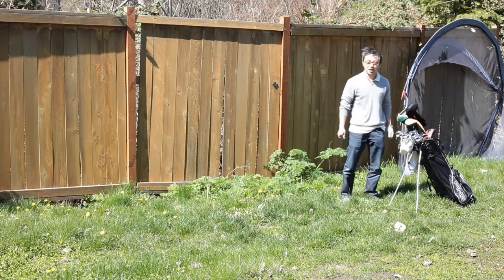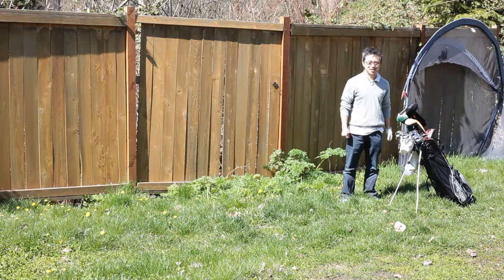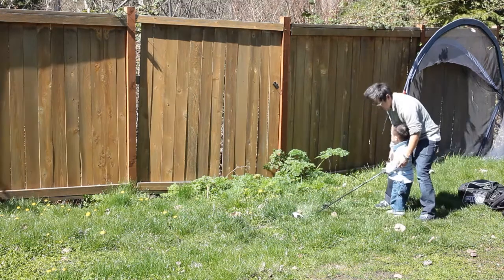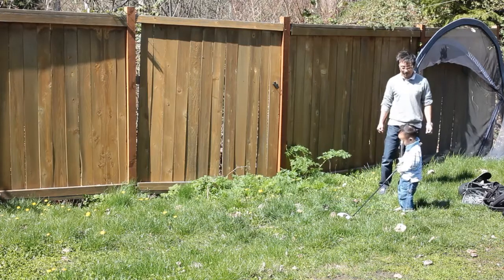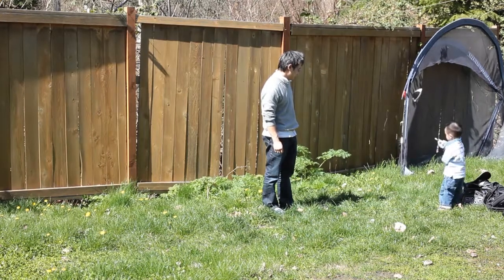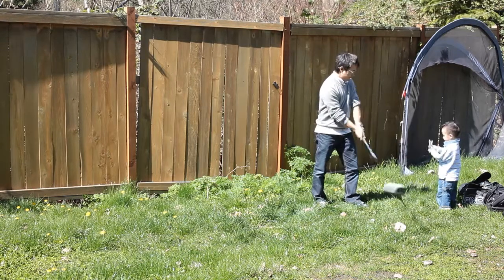Golf swing comments John Shearer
Golf swing comments John Shearer April 2012